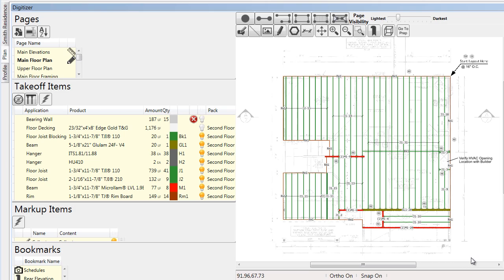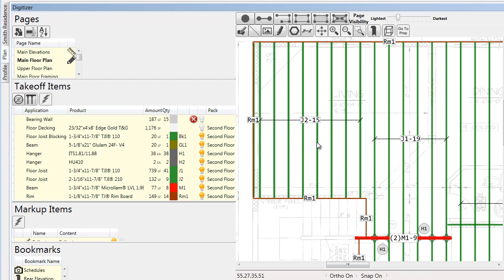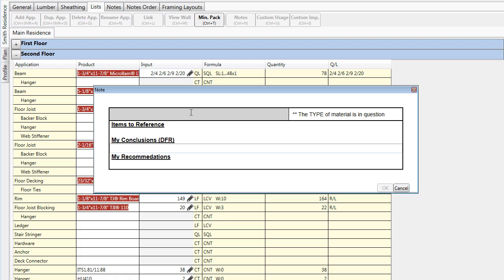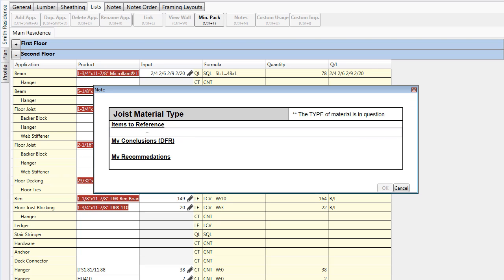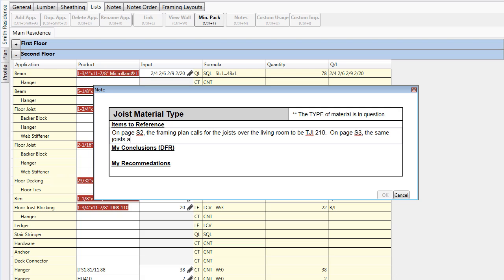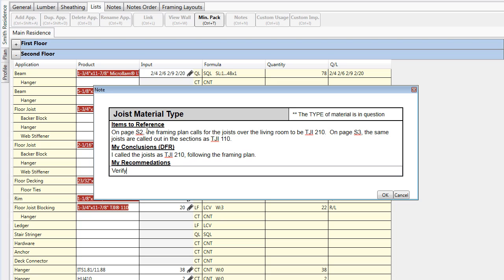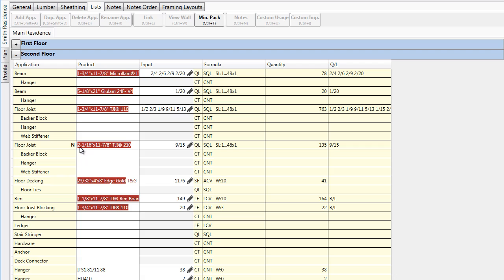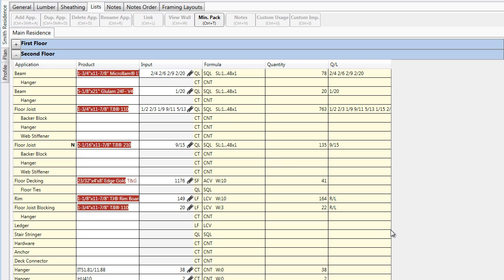PrebuiltML: Using Notes to Bring Clarity